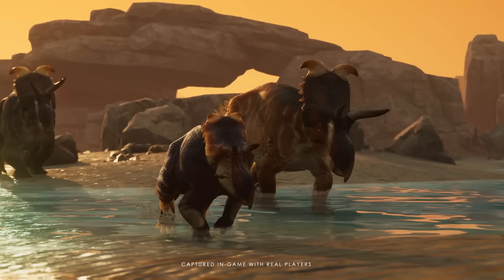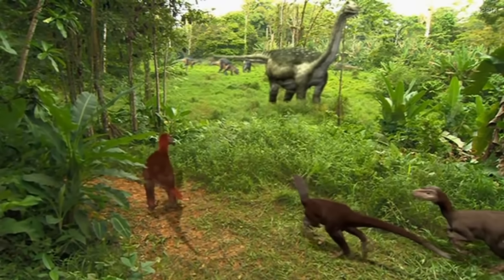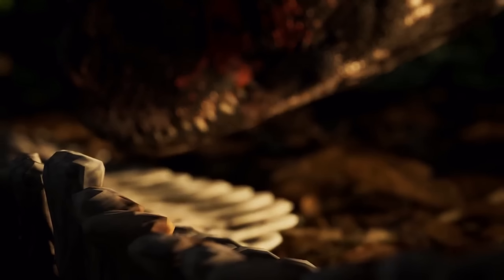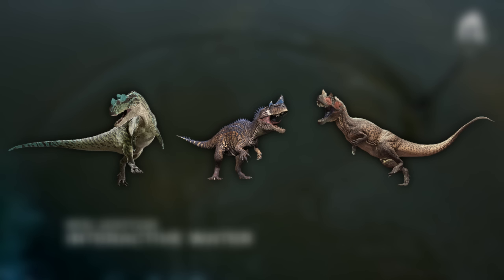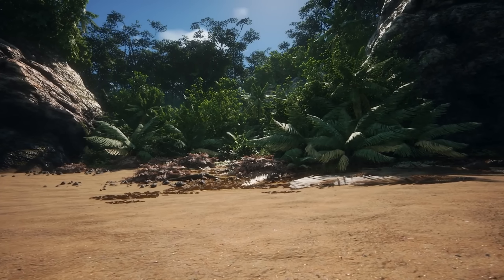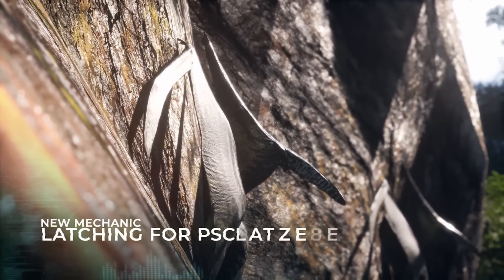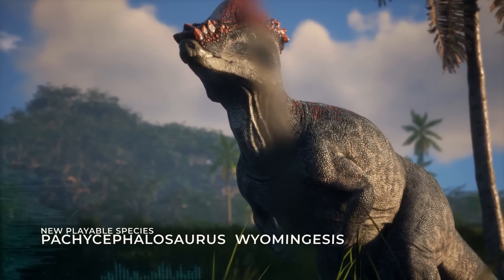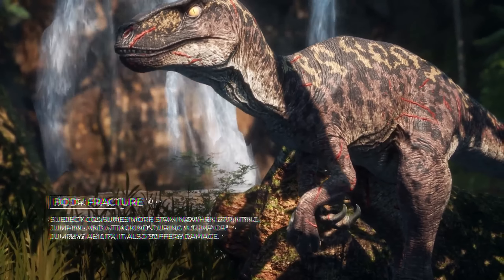Are the isle's dinosaur designs bad?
One of the most important aspects of any dinosaur survival game is without much surprise, the dinosaurs themselves. One game in particular tho always had a level of criticism regarding their dino designs significantly higher than its competition, and is frequently a topic of discussion within the community. And so we ask the question: Are the isle designs bad?

Chapters:
Intro 0:00
Main Content 1:48
Outro 9:28